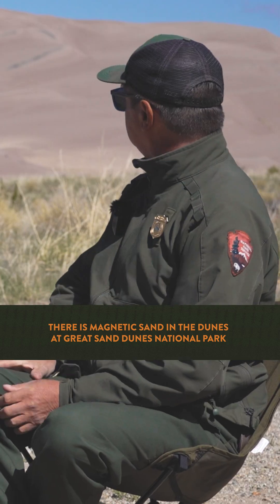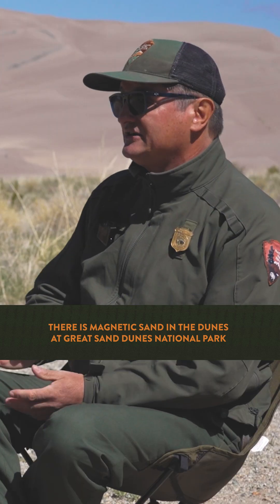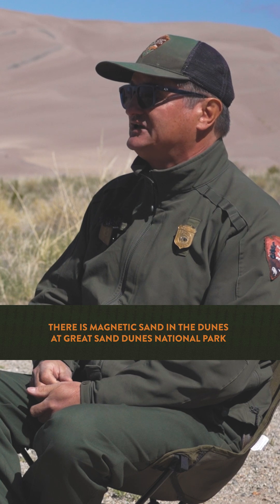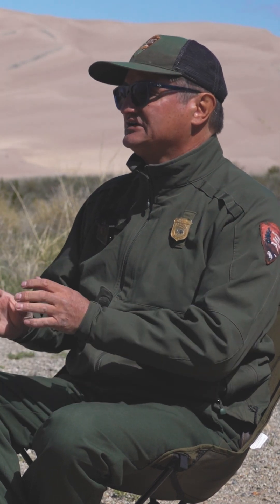Magnetic sand?!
MAGNETIC SAND?! 🧲 The Great Sand Dunes are more than just quartz. Park Ranger & Geologist Andrew Valdez explains how wind and water sort heavy minerals like magnetite and ilmenite, creating the black streaks you see across the dunes.